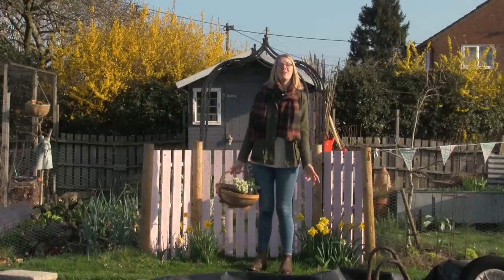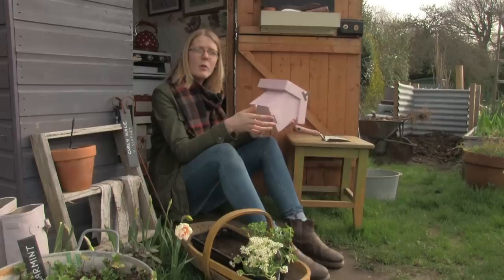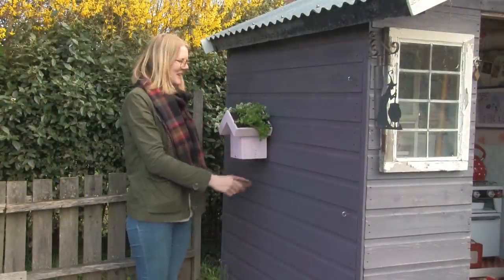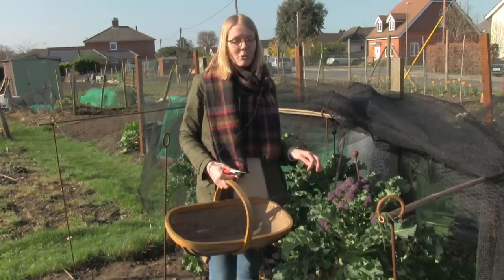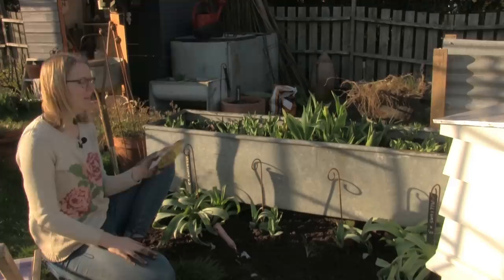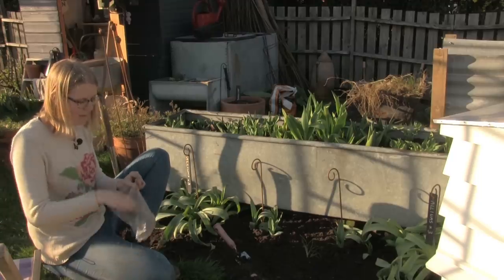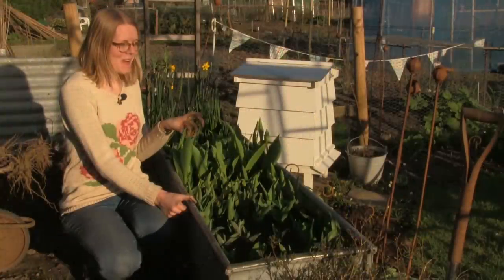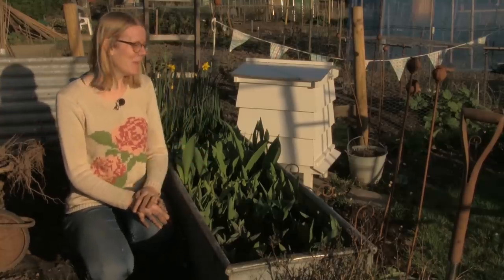Lavender and Leeks - March 2019 - Allotment Jobs, Spring Harvests and Wildlife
Spring has arrived and in this episode I'll be putting up (and planting up!) and new bird house, harvesting purple sprouting broccoli and leeks as well as planting some Gladioli bulbs and sowing some poppies.

(Bird House purchased from LoldeanTimber)